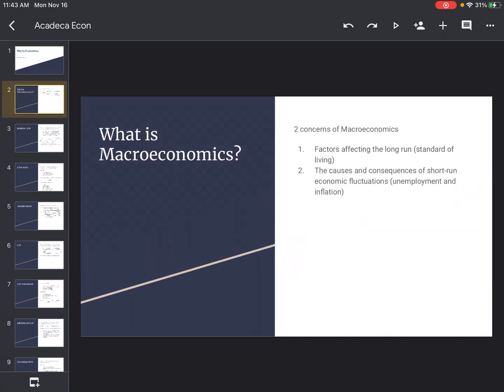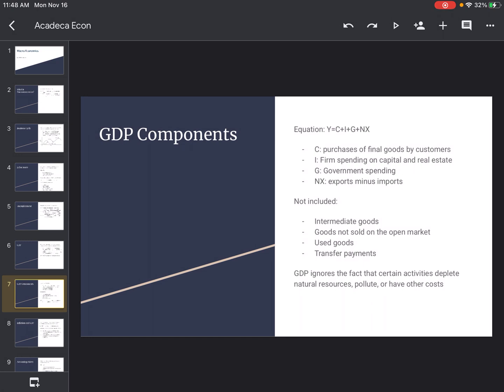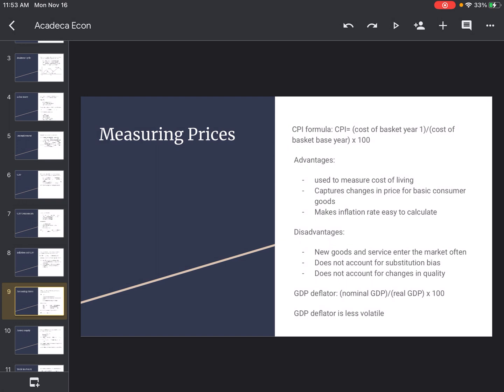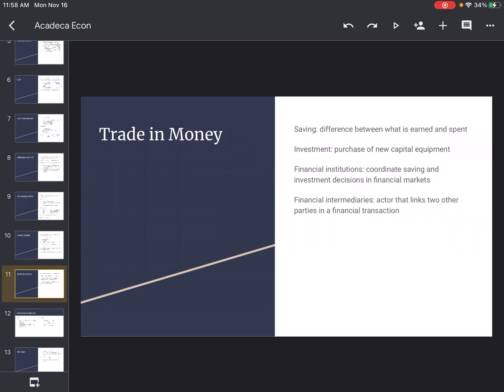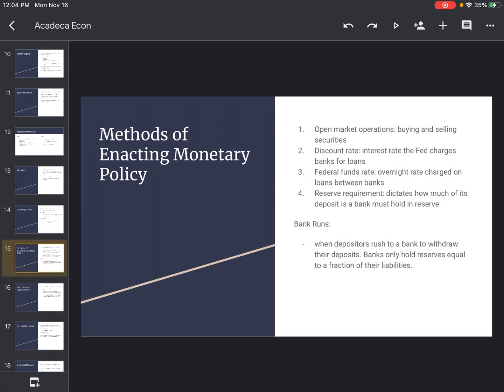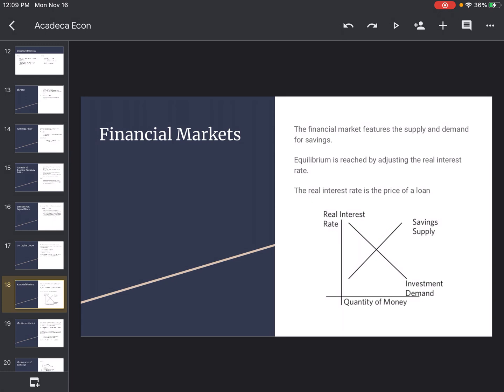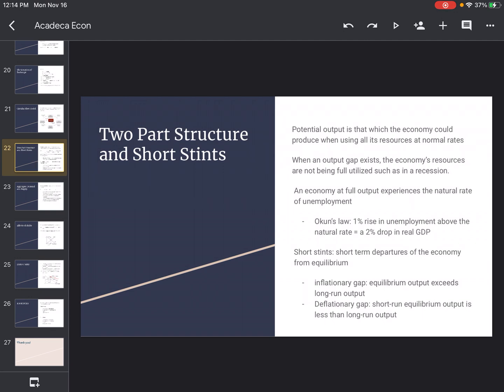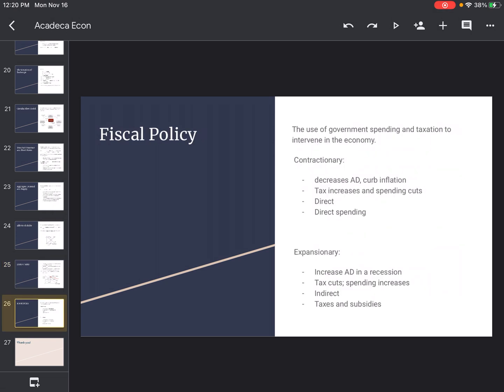Acadeca Macroeconomic Presentation (for the lovely Ms. Bowers)